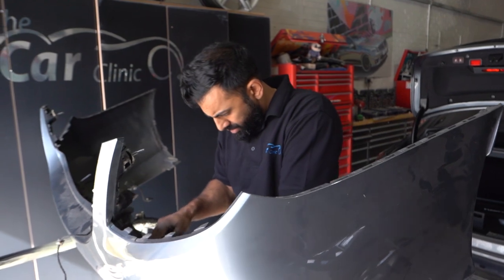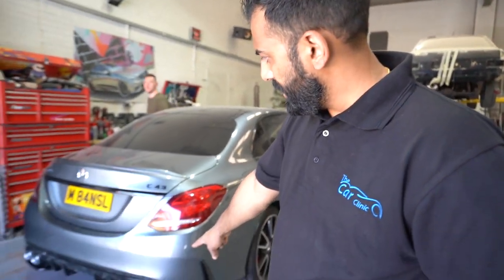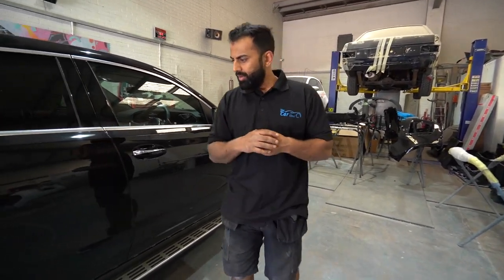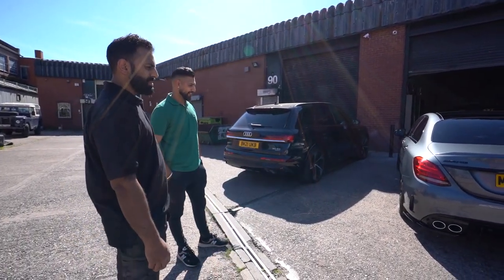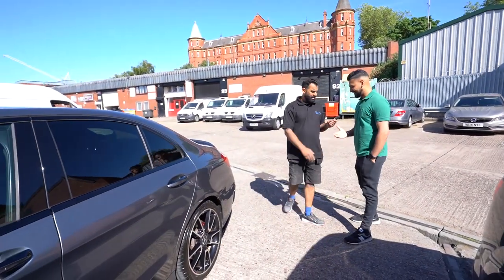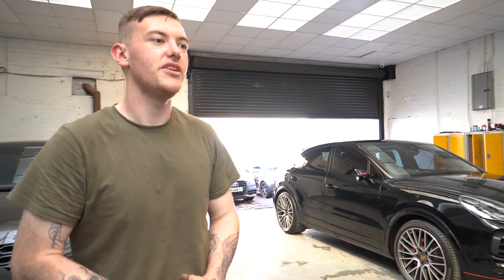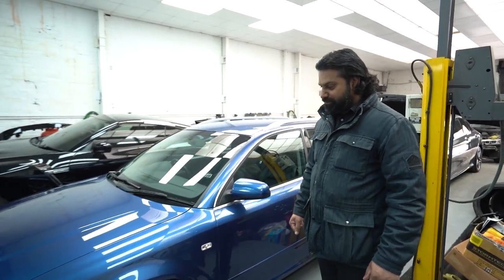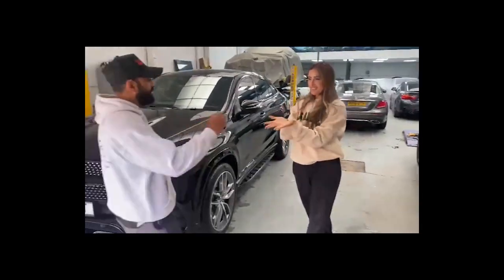Keeping up with The Car Clinic - Episode 13 - De-Chrome Week ! C43 AMG & GLE400D Coupe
Our new weekly series - Keeping up with The Car Clinic

We allowed a camera behind the scenes at The Car Clinic, Birmingham based Bodyshop & Modification Specialists.

Just an average week at one of Birmingham's leading Bodyshops!